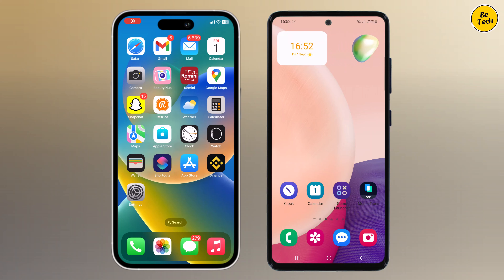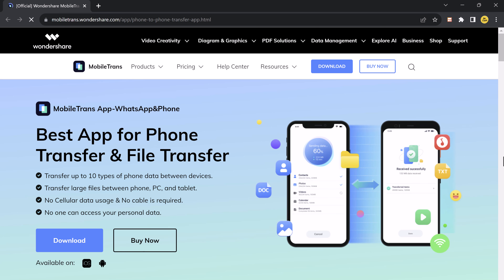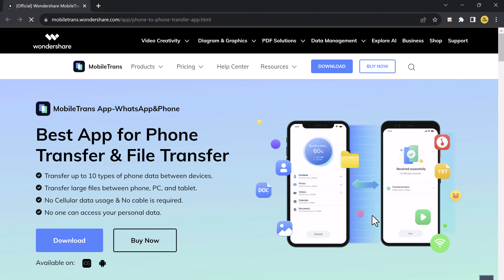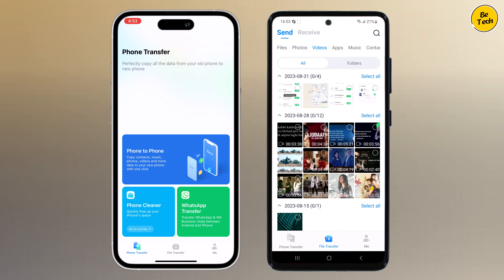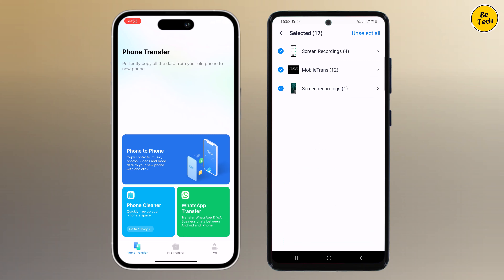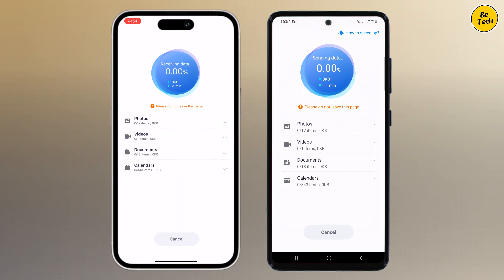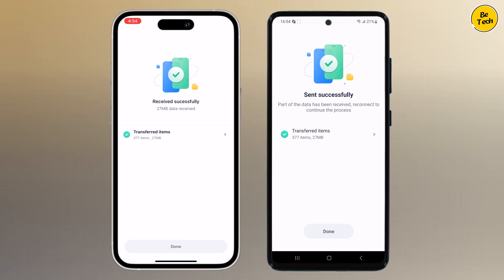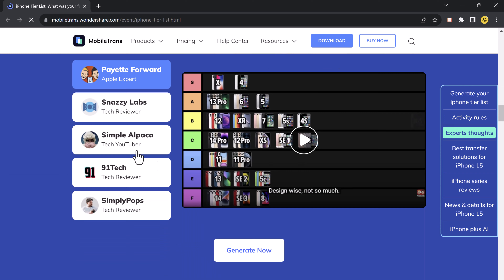How to Transfer Data from Android to iPhone 15 without PC (2024) | Move from Android to iPhone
How to Transfer Data from Android to iPhone 15 (2024) | Move from Android to iPhone.
What was your favourite iPhone of all time? Create and share your iPhone Tier List, win MagSafe Charger, Amazon gift card, and lifetime coupon!
Wondershare MobileTrans is one of the best App for Phone transfer & file transfer. It can help you to copy contacts, messages, photos, music, videos, documents, apps, and more data from an old phone to a new phone quickly.